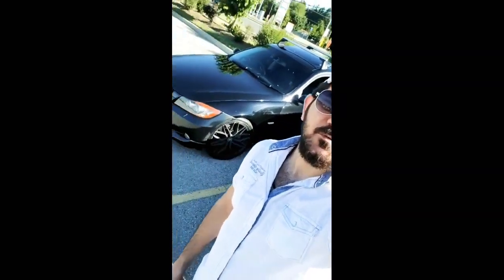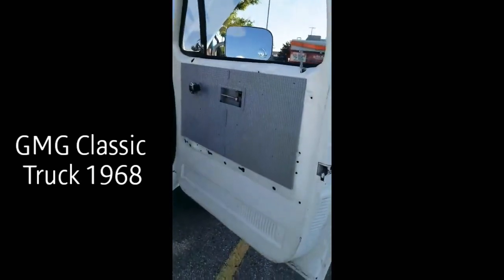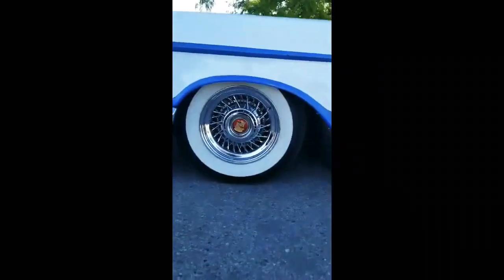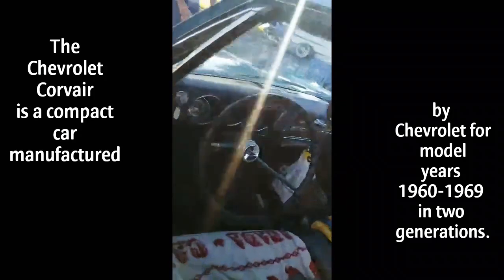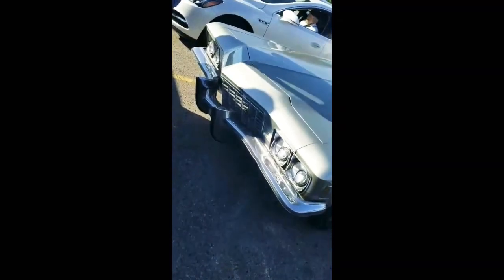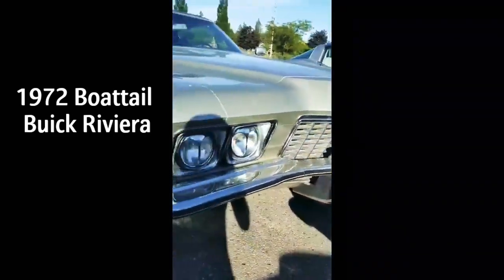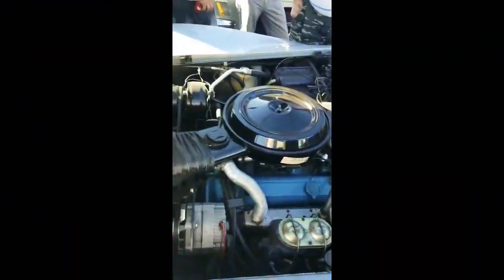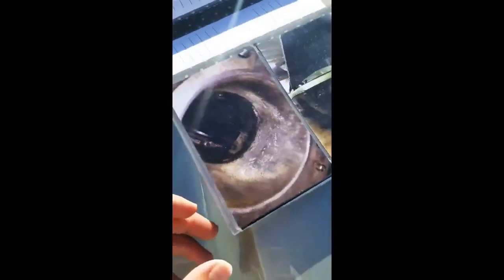American classic cars /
please support my little channel ❤